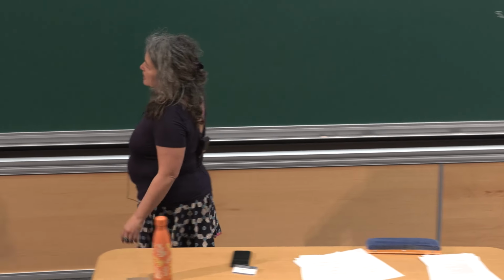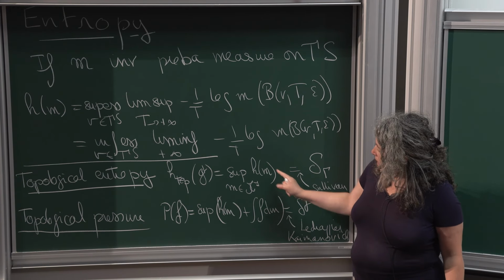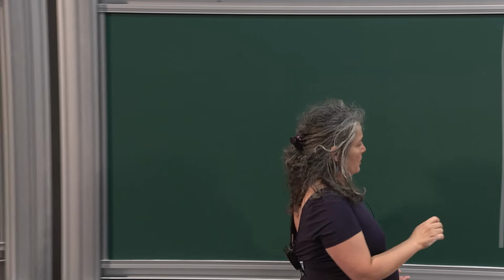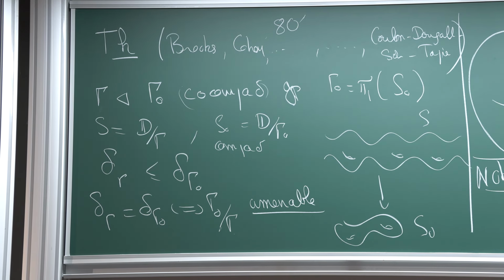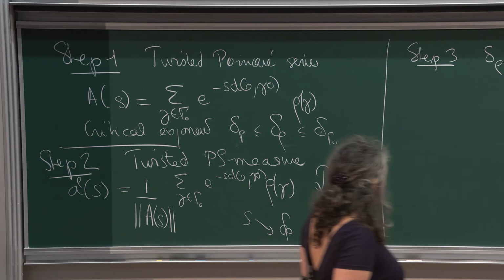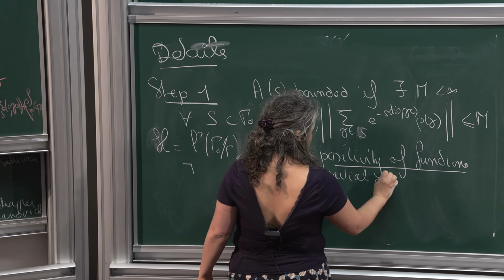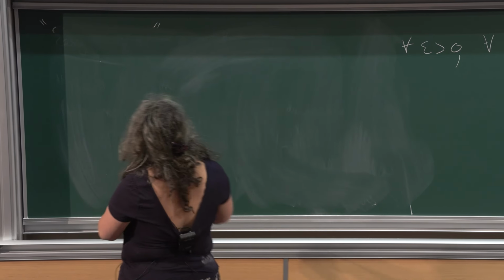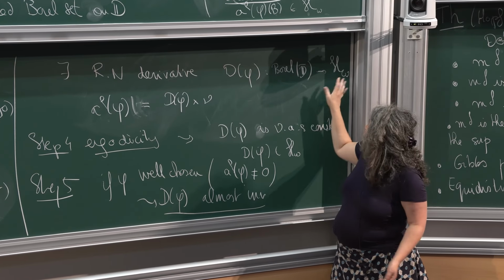Barbara Schapira - 2/3 Thermodynamical formalism and geometric applications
In these lectures, I will first present a construction of good invariant measures for the geodesic flow of a hyperbolic surface, the so-called Gibbs measures.
I will explain some of their important ergodic properties. Afterwards, I will present some geometric questions that can be solved thanks to these Gibbs measures, for example the regularity of entropy under a change of metrics, or the study of horocyclic flow on abelian covers of compact hyperbolic surfaces, or.

Barbara Schapira (IMAG, Université de Montpellier)